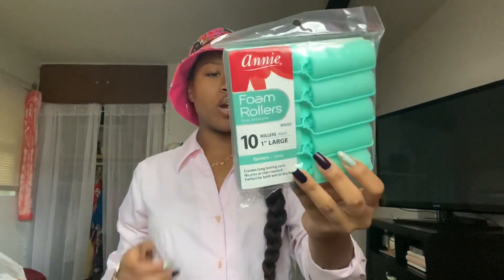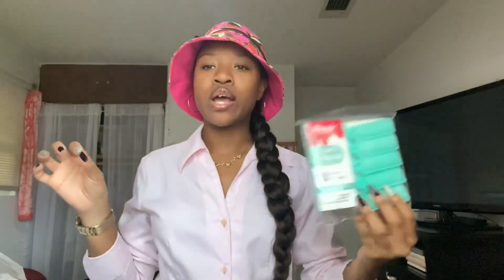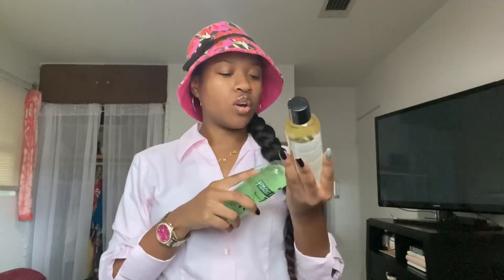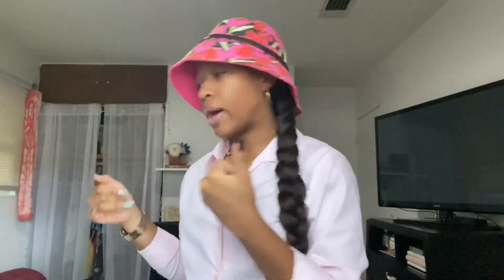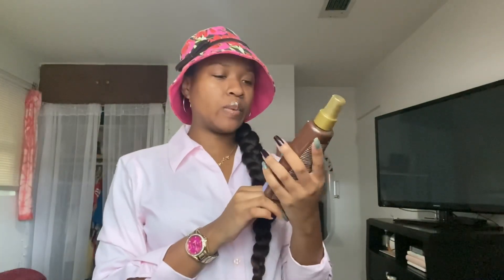MAJOR QUARANTINE BEAUTY SUPPLY HAUL| I Had Run Out Of Everything😩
Hey y’all! I recently had to restock all of my hair products so I wanted to share it all with you and see what y’all ran out of during this quarantine!